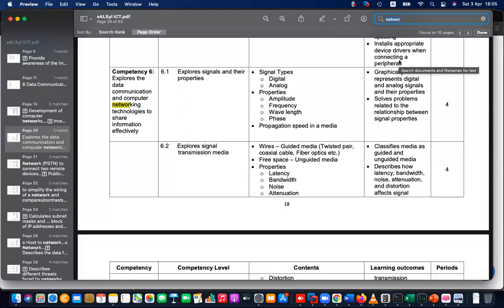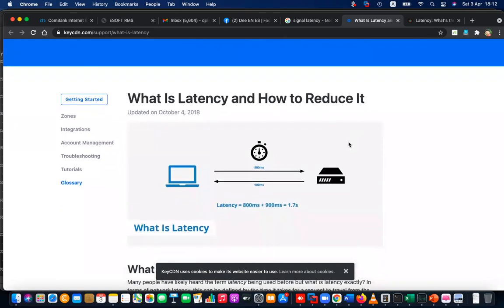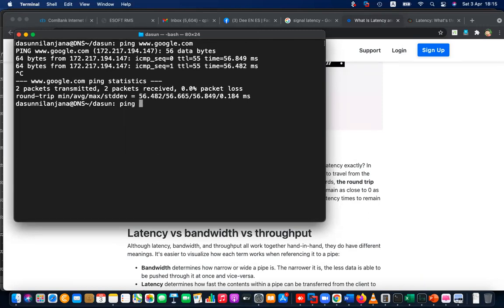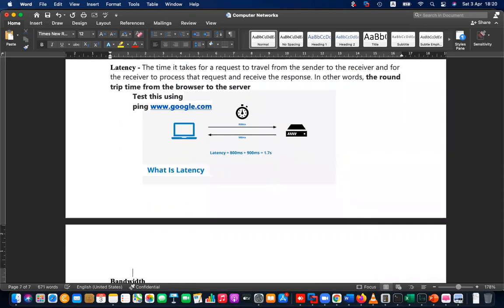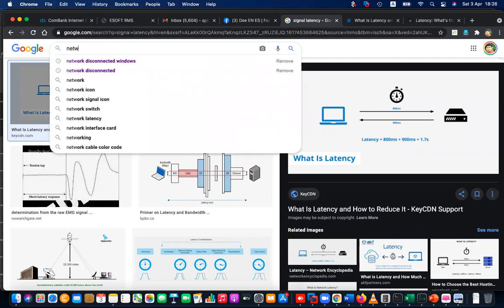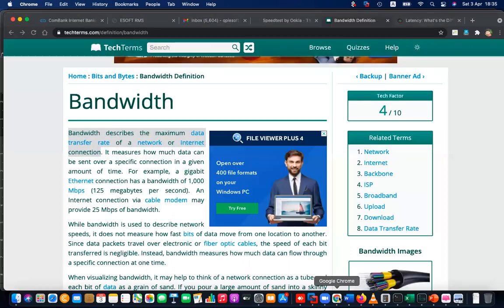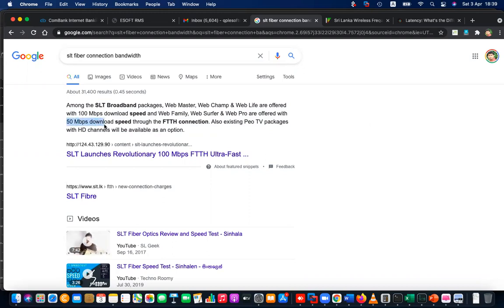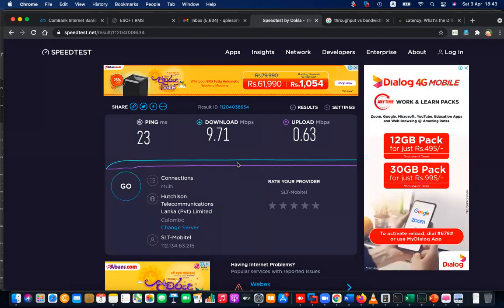AL ICT English Medium Signal Properties, Latency, Bandwidth, Throughput, Distortion P1